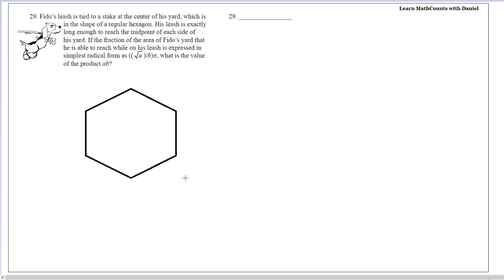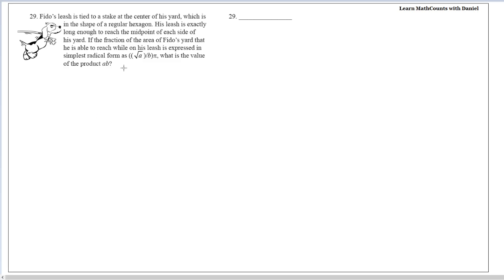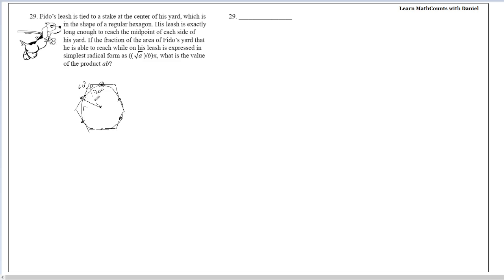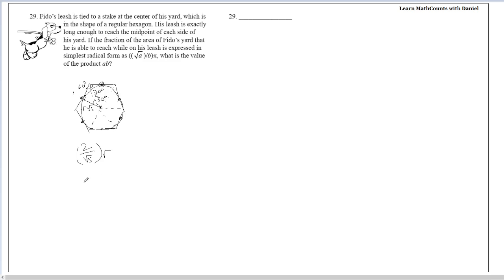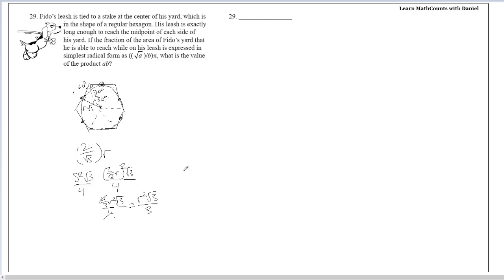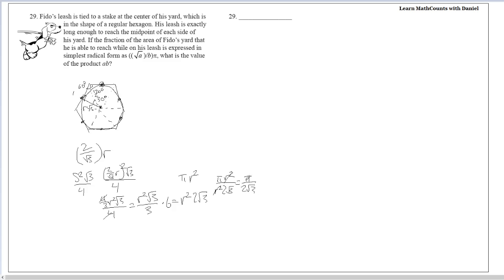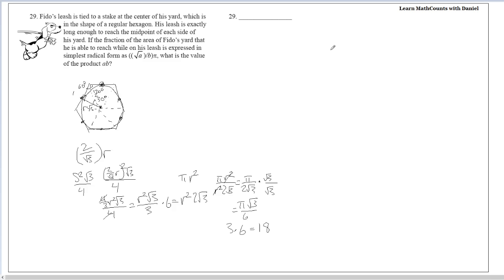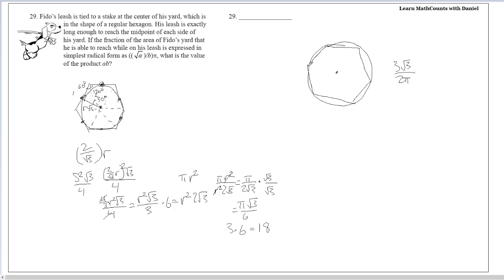2011 MATHCOUNTS Chapter Sprint #29